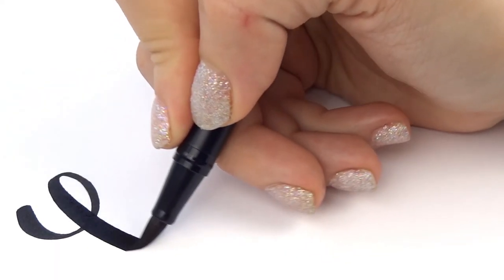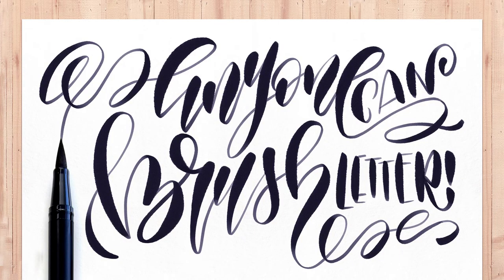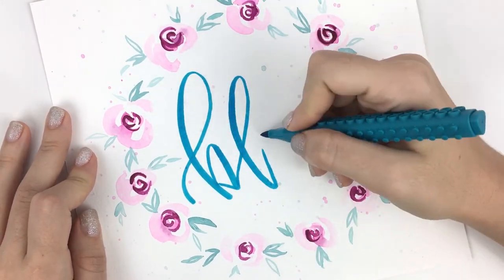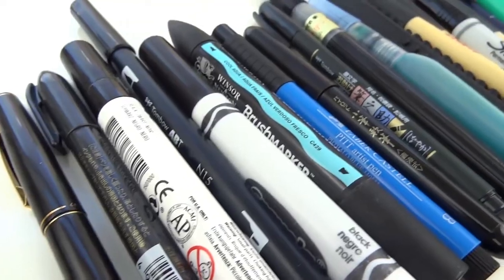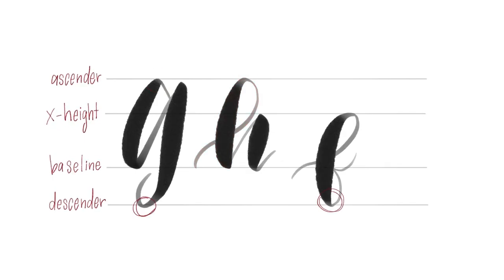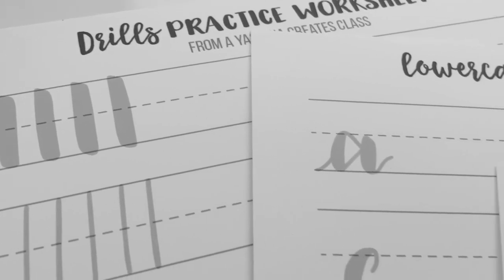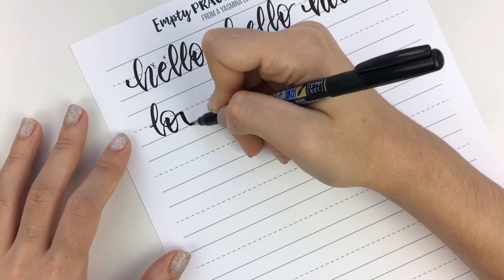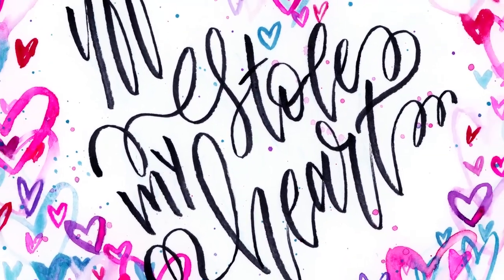Anyone Can Brush Letter Class Trailer / Learn Modern Brush Pen Lettering the Easy & Fun Way!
Learn how to brush letter in my newest class! :)

(Get free coloring pages when you join the newsletter! :))

Stay awesome! :)